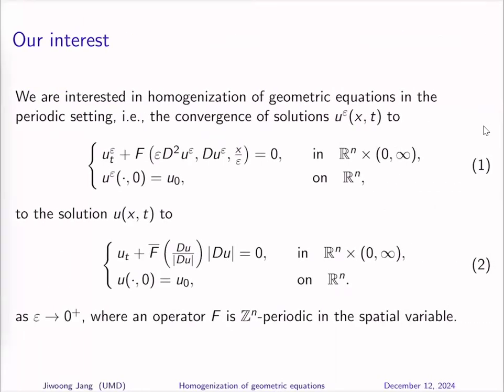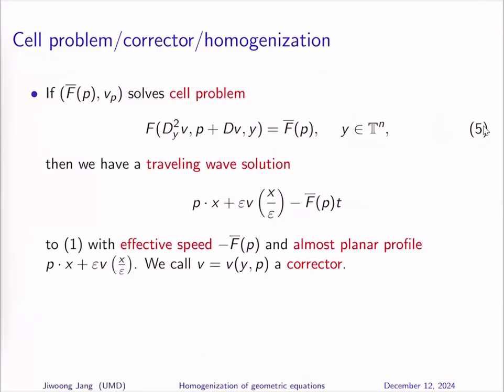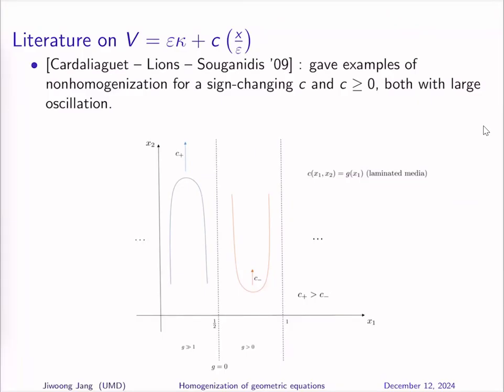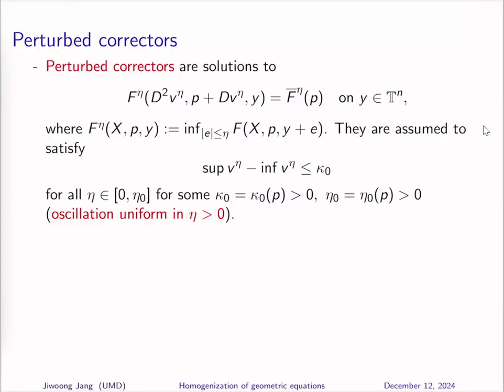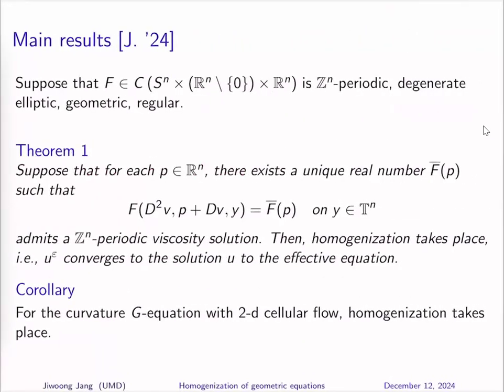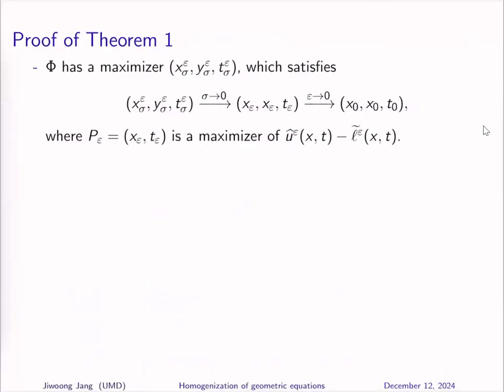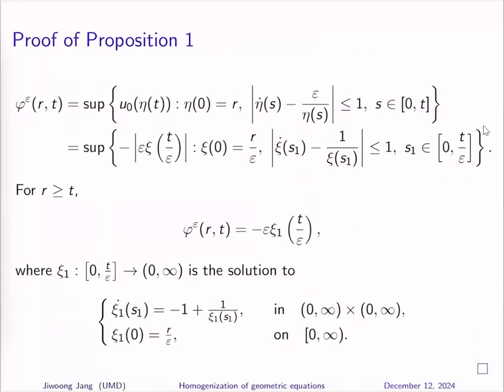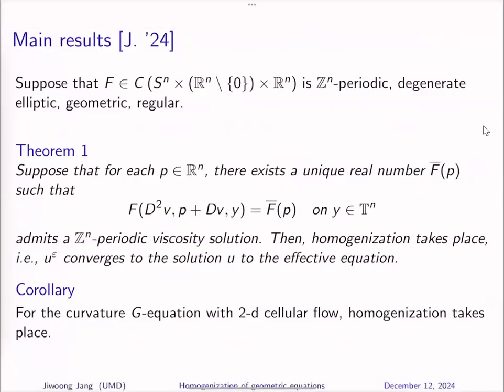VAPS61:"Periodic homogenization of geometric equations without perturbed correctors"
Speaker: Jiwoong  Jang,  University of  Maryland

Abstract: Proving homogenization is a subtle issue for geometric equations due to the discontinuity when the gradient vanishes. To conclude homogenization, the work of Caffarelli-Monneau provides a sufficient condition, namely that perturbed correctors exist. However, some noncoercive equations recently studied do not satisfy this condition. In this talk, we present the homogenization result of geometric equations without using perturbed correctors. For coercive equations, a quantitative result is derived by the fact that they remain coercive under perturbation. We present an example that homogenizes with a rate slower than O(\varepilon) in the last part.